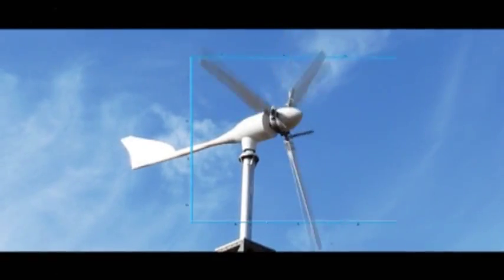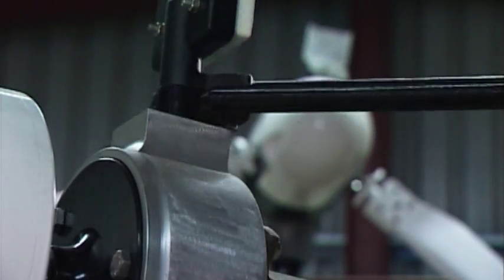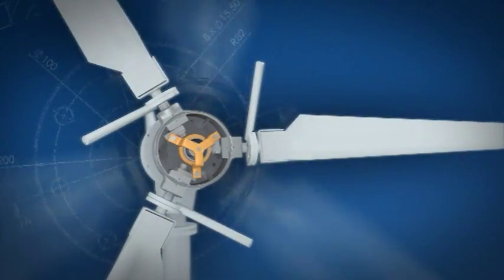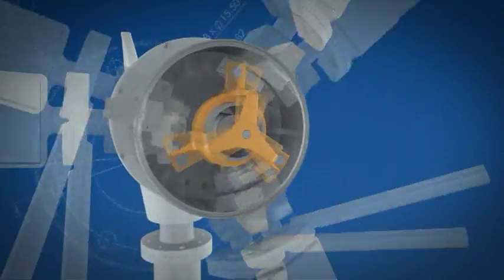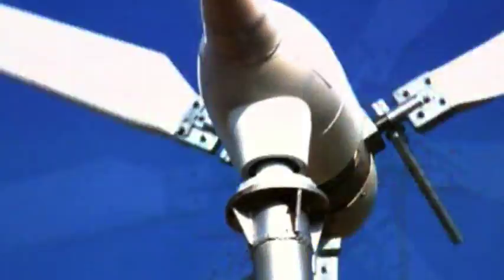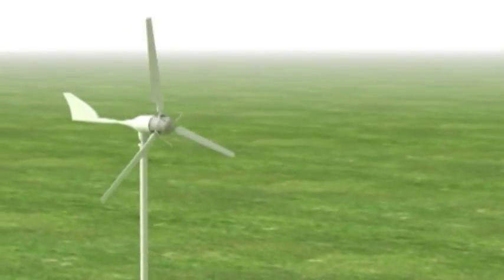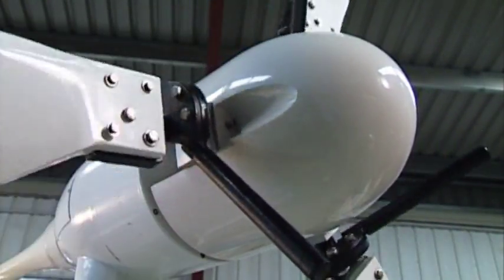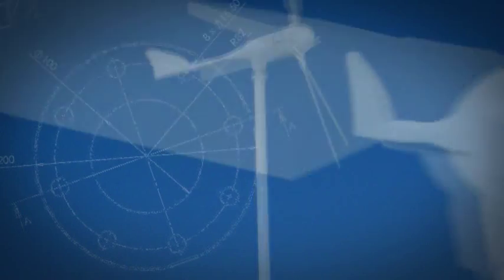Windspot variable pitch .mpg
Windspot is already a reality which is revolutionizing the renewable energy market for personal use with its reliable, efficient and very silent wind turbine.

Variable pitch. A technology patented by and exclusive to Sonkyo

    * It is a passive mechanism that uses the centrifugal force produced by the  turning of the wind turbine to change the attack angle of the blades, which adjust themselves in a synchronized movement, cushioned by a hydraulic cylinder, to the strength of the wind.

    * Variable pitch provides higher productivity and reliability. Thanks to variable pitch, an excess of revolutions is avoided that would damage the generator and means that Windspot continues working at maximum performance even with high wind speeds.

    * To protect themselves from the strongest winds, other turbines activate protection systems that, paradoxically, slow up their production when the conditions to produce energy are at their best.

Windspot es ya una realidad que está revolucionando el mercado de las energías renovables para autoconsumo gracias a un aerogenerador fiable, eficiente y muy silencioso.

Paso variable. Una tecnología patentada y exclusiva de Windspot

    * Es un mecanismo pasivo que utiliza la fuerza centrífuga producida por el giro del aerogenerador para cambiar el ángulo de ataque de las palas, que se adaptan en un movimiento sincronizado, y amortiguado por un circuito hidráulico, a la fuerza del viento.

    * El paso variable aporta más productividad y más fiabilidad. Gracias al paso variable se evita un exceso de revoluciones que dañaría el generador y se logra que el Windspot siga trabajando a su máximo rendimiento incluso con altas velocidades de viento.

    * Otros molinos para protegerse de los vientos más fuertes activan sistemas de protección que, paradójicamente, frenan su producción cuando las condiciones para producir energía son óptimas.